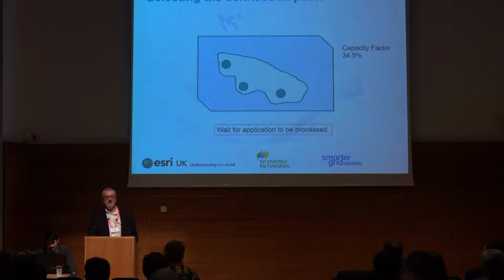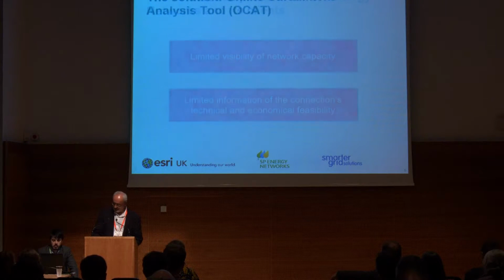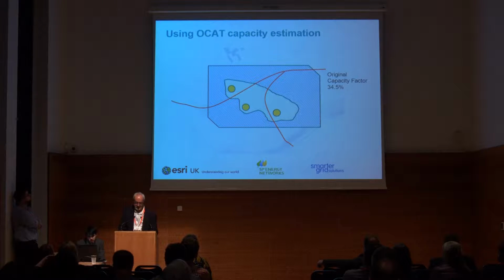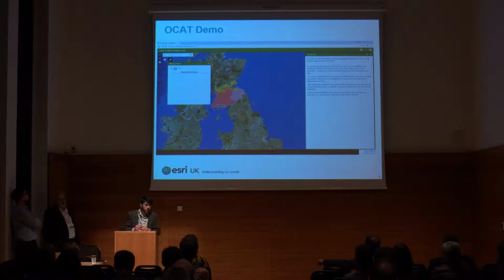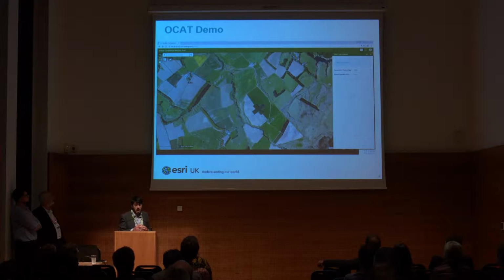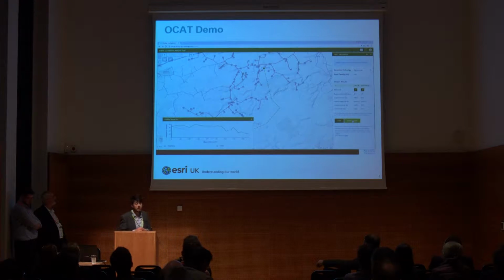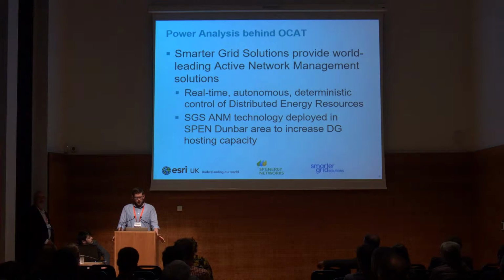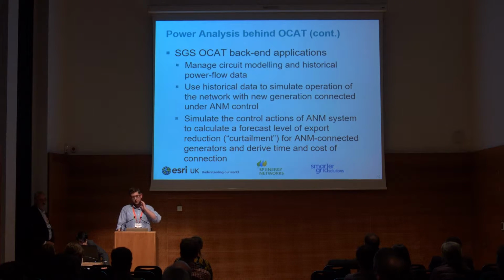Scottish Power Energy Networks - OCAT - Esri UK Scottish Conference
Martin Wright - Scottish Power - The Online Curtailment Analysis Tool (OCAT) is accessed via a web portal on an SPEnergyNetworks website to provide visibility of distribution network capacity for renewable generation applicants to quickly identify whether a project may be cost effective or not. It will enable SPEnergyNetworks to efficiently meet its regulatory obligations and quality of service towards its renewable energy customers. From the Esri UK Scottish Conference 2016.